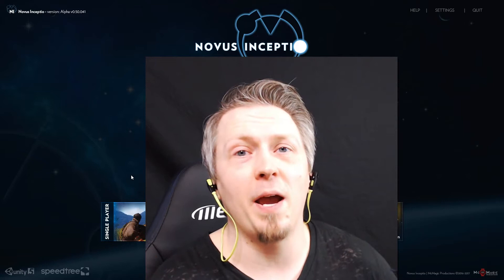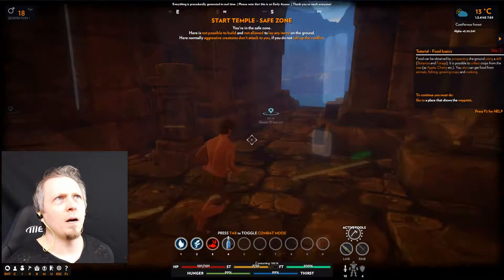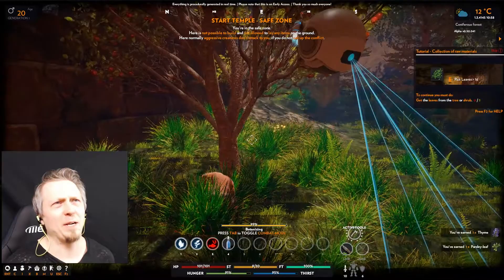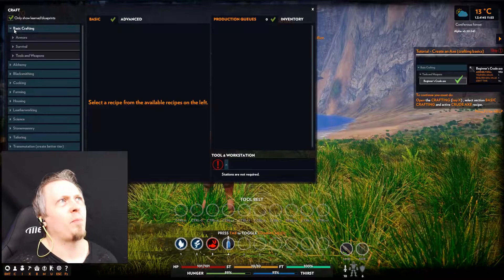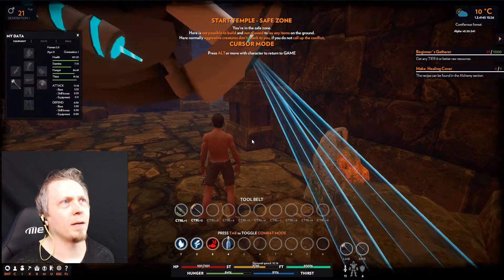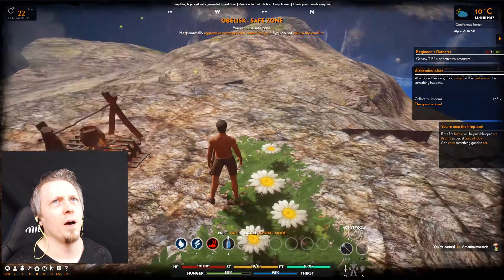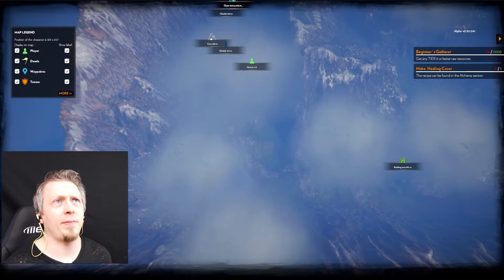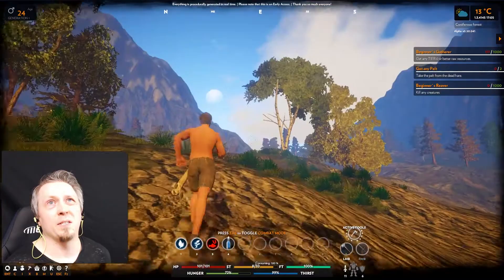FORAGING FOR ALL THE GOODIES - Novus Inceptio Gameplay Ep1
Welcome back everyone to Thingamabob Thursday! Today we are taking our first look at an Ark Survival style game called Novus Inception. Novus is listed as a sandbox survival game and is in the early access stage. With our first look today you’ll see what I mean by it being Ark Survival like. We can harvest from nearly everything in the environment, there are pieces strange advanced technology scattered around, and just the overall feel reminds me of Ark.

Here is what Steam has to say about Novus Inceptio:

PROLOGUE
Novus Inceptio is a survival RPG set to our planet, but far in the future. Despite of the fact that the game is labeled as a survival game, it is not a typical survival challenge type of a game. This is mainly because survival elements create just the background of the game and the main aim is shifted to very complex craft system and building values in the game. Novus Inceptio is about calm playing experiece which is similar to strategic and relaxing style of playing. The game contains a unique system of resources heredity and offers interaction with every game object. The objects serve not as just the background of the game.
Novus Inceptio unusually blends sci-fi and fantasy themes with a hint of post apocalyptical ideas. The story is set on the planet Earth in distant future, but not the Earth as we know it nowadays. And one of the most important topic during playing the game is to reveal the truth about those who stand at the background of everything from ancient times...

DIFFERENT POINT OF VIEW ON A SURVIVAL GAME
Do not expect a typical survival challenge game, because survival elements are slightly at the background. On one hand, it is necessary to cover basic needs to survive, but these activities are not to bother you a lot, they rather intensify the world atmosphere. On the other hand, it is not difficult to get killed or to die as a result of some kind of injury.

THE WORLD IS NOT JUST A DEAD BACKGROUND
You can interact with nearly everything from the surface of the ground, bushes, trees, to your own buildings. In the game, no plant serves just as a decoration – would you like to pick up mushroom and eat it? Go ahead, nothing stops you. Even ordinary tree does not serve only as a source of wood, but offers other materials, too (bark, leaves, branches, resin etc.).

LIVELY RELAXING ENVIRONMENT
The game contains environment with natural time flow, following daily cycle and being affected by weather changes. If you stop for a moment and listen to the sounds of the nature you would recognize in which direction a wolf is hunting, you could feel the wind taking off, or you could just let yourself go while listening to atmospheric music and you could calmly relax listening to the whisper of leaves and the wind.

COMPLEX CRAFT SYSTEM
The game craft system is based on very difficult internal logic which requires individual production of every single part of the final product. As a reward for such game mechanics you get unique items, spiced with material bonuses, e.g. it is really important whether you craft from oak or pine wood. The game also offers an option of the craft system for those who don´t want to dive in tables and calculations.

MATERIAL BONUSES
The game contains a unique system of resources heredity which is used during crafting. Therefore it is possible to craft unique items with specific characteristics which happens because of the craft complexity.

CHARACTER AGEING
Yes, during playing your character gets older and can eventually die of age and therefore can move one generation further. The ageing system is our specific system of character level up. The age are experience points and a generation is a level. You dont´t have to be afraid of ageing, because it is natural way to level up, which brings you bonuses and even better attributes.

BUILDING SYSTEM
FARMING
ANOMALIES